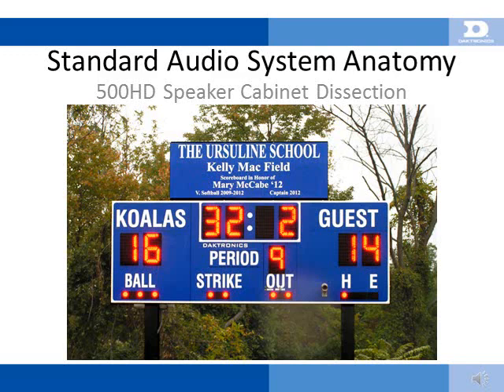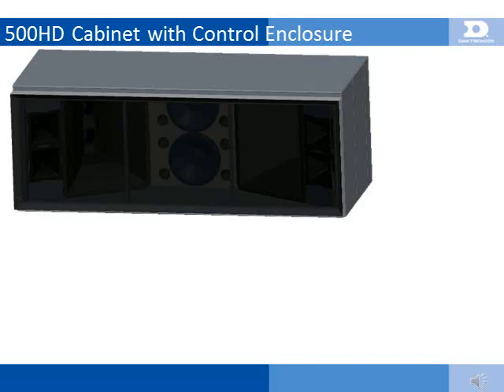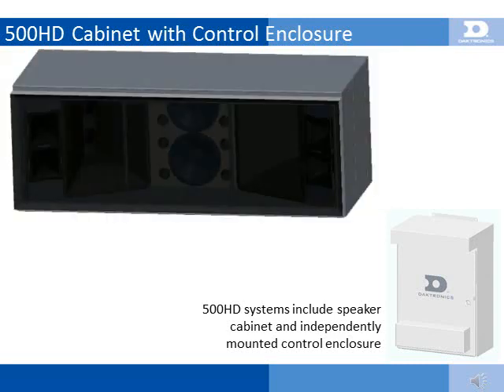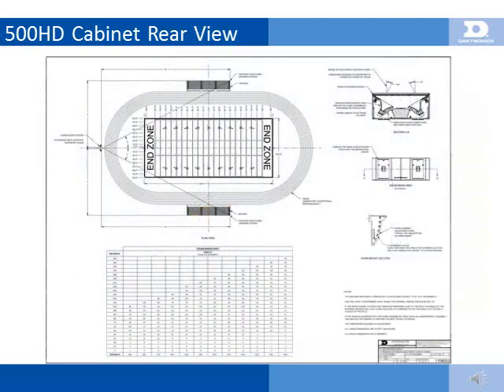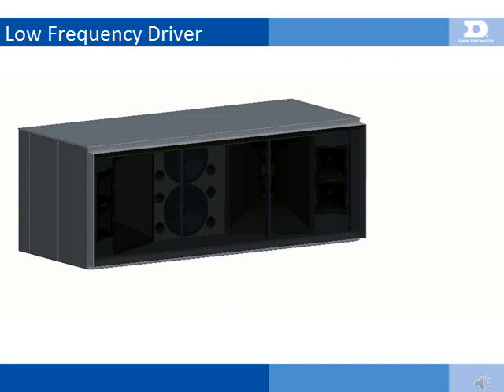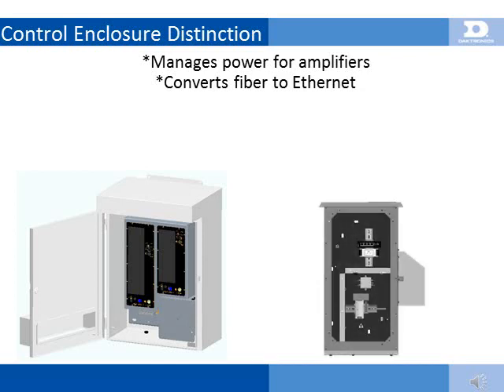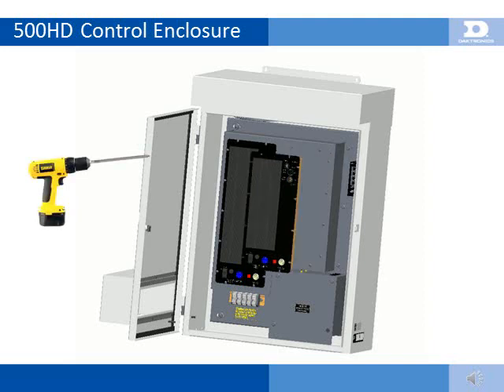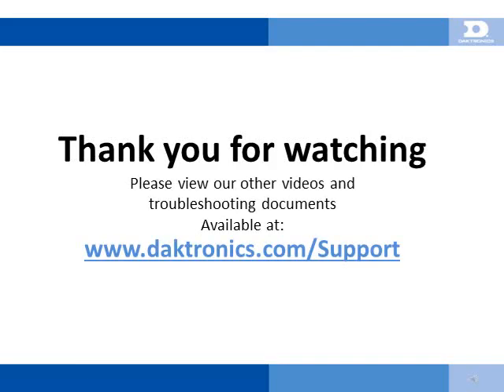Standard Audio System Anatomy 500HD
This course is an overview of the Sportsound 500HD audio system covering the anatomy of the cabinet, control enclosure, speaker drivers, and amplifiers. This presentation contains basic information on installation and service of the 500HD sound cabinet.